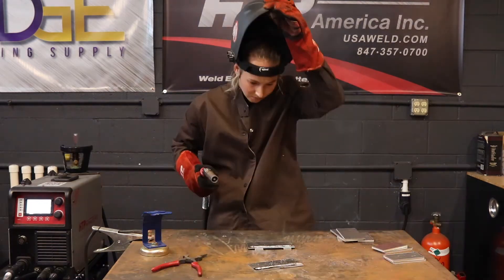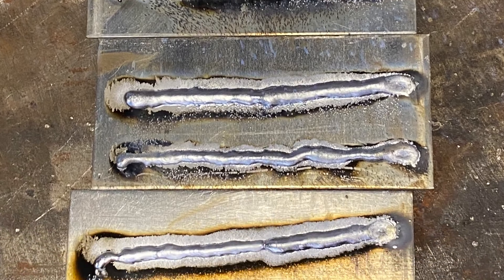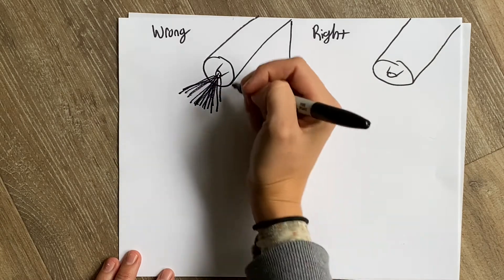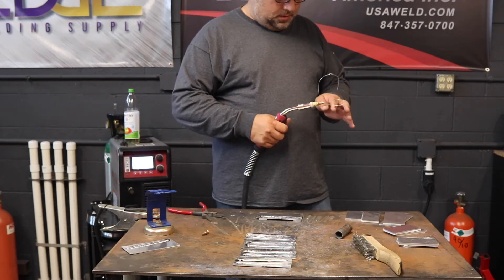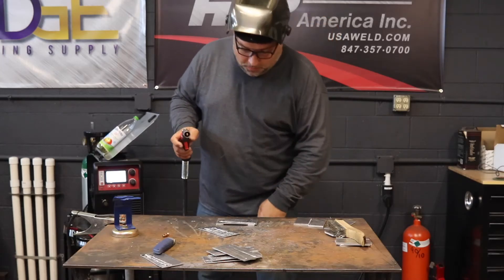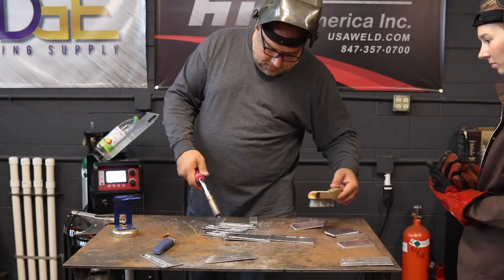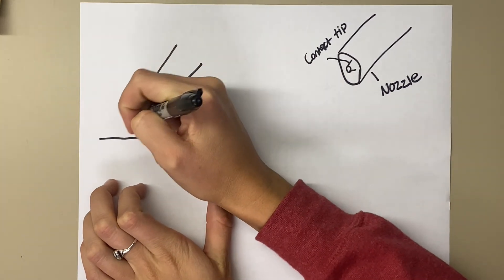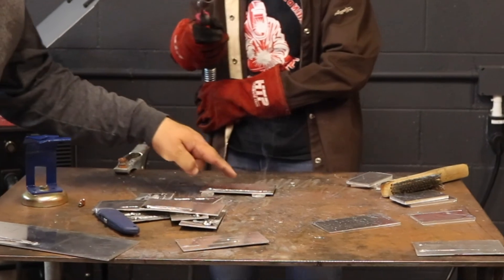Aluminum MIG Welding Troubleshooting with Peter Zila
Troubleshooting welding issues is an important skill for welders, and recognizing when it's time to change the liner can help ensure optimal weld quality. In the scenario you mentioned, where the liner had drag and resulted in sooty welds, along with identifying a long arc length, here's some troubleshooting guidance:

Liner Condition: If the liner has drag or excessive wear, it can affect the wire feed and lead to inconsistent or poor-quality welds. Drag can occur due to accumulated debris, kinks, or excessive wear inside the liner. If you notice drag or resistance while feeding the wire, it's an indication that the liner needs to be replaced.

Sooty Welds: Sooty or dirty-looking welds can be caused by a variety of factors, including improper shielding gas flow, contaminated base material, or insufficient wire feeding. However, in this case, the drag in the liner could be a contributing factor. A worn or dirty liner can disrupt the smooth feeding of the wire, leading to erratic arc behavior and poor gas coverage, resulting in sooty welds.

Arc Length: A long arc length refers to the distance between the electrode (wire) and the workpiece. An excessively long arc can lead to a weak and unstable arc, increased spatter, and poor weld penetration. To address this issue, it's recommended to decrease the synergic voltage or adjust the welding parameters to achieve a shorter and more controlled arc length.

When troubleshooting welding issues, it's important to consider various factors that can impact weld quality, including equipment condition, settings, and technique. Regular maintenance, such as replacing worn liners, can help maintain consistent wire feeding and improve overall welding performance.

Although complete pictures of the welds would have provided additional context for troubleshooting, addressing the liner drag issue and adjusting the arc length are important steps to improve weld quality.